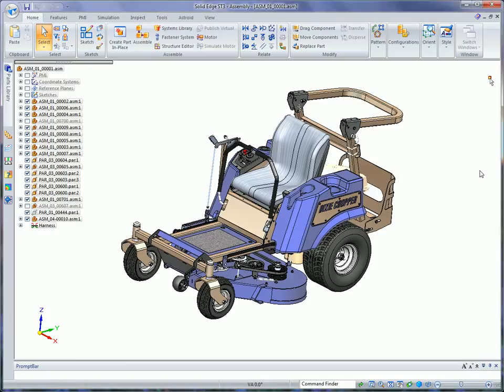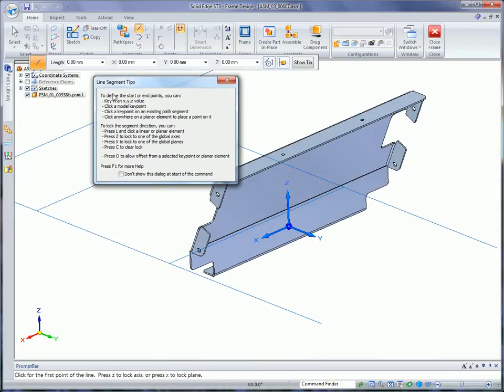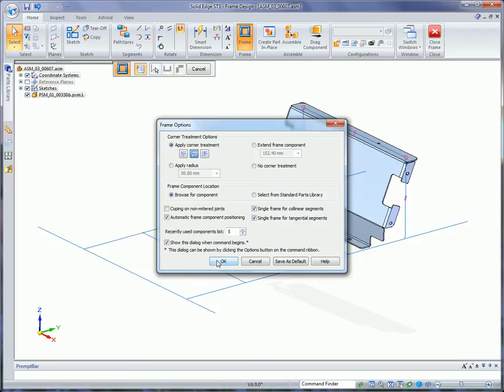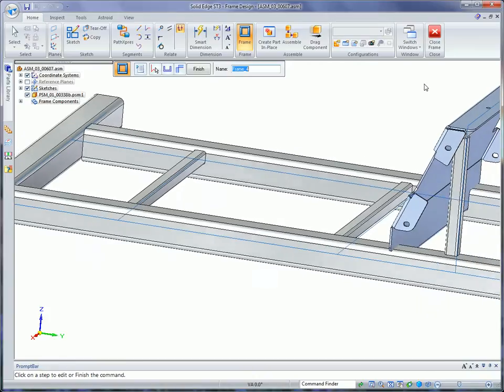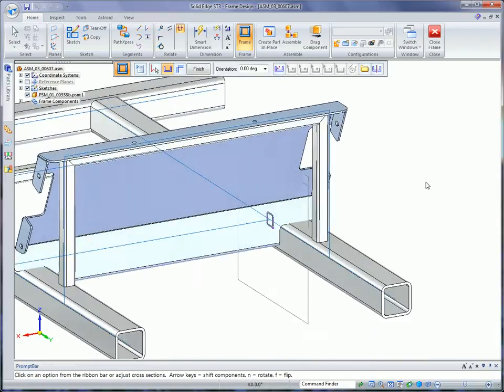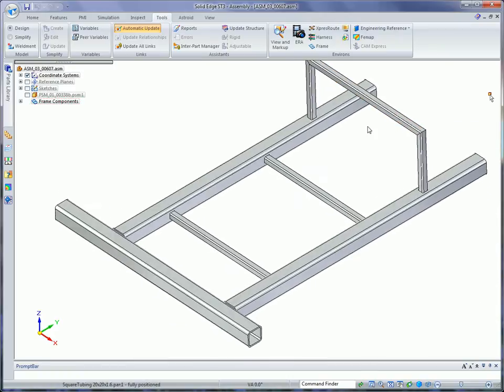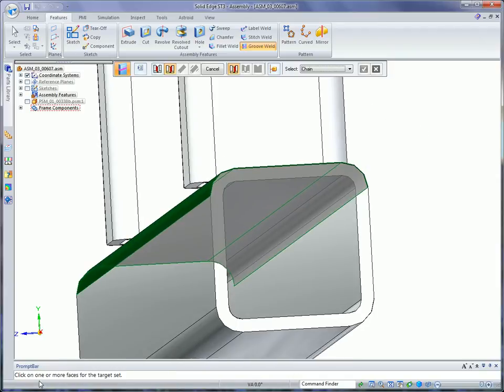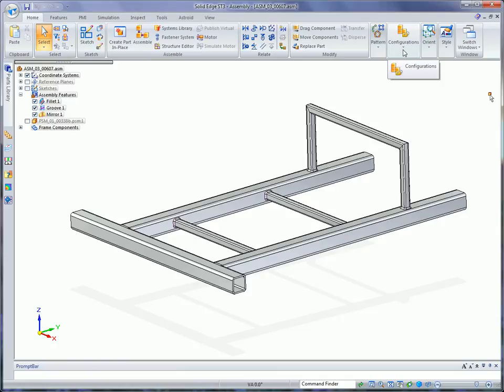Solid Edge ST3 - Projektowanie maszyn 1 - Konstrukcje ramowe i spawane - 1 - Szczegóły